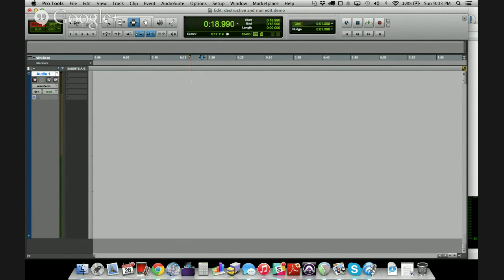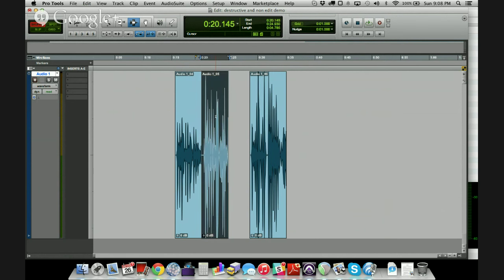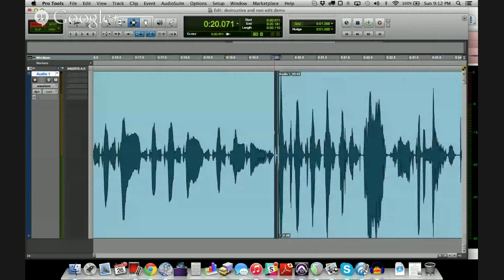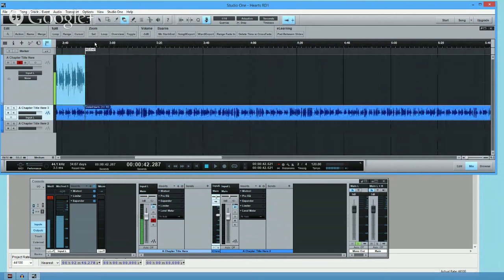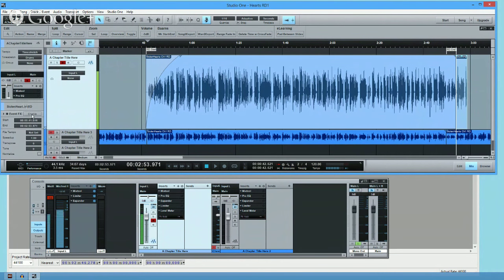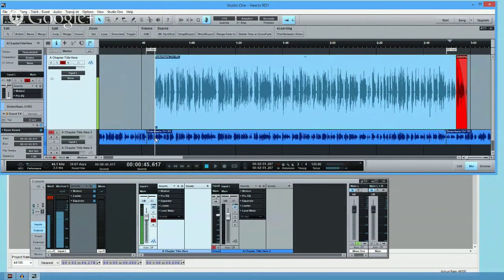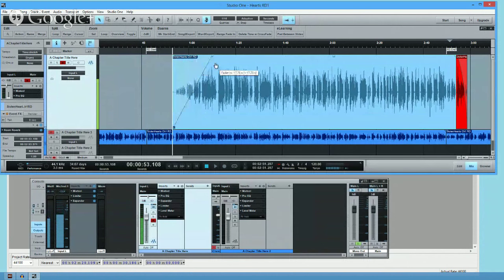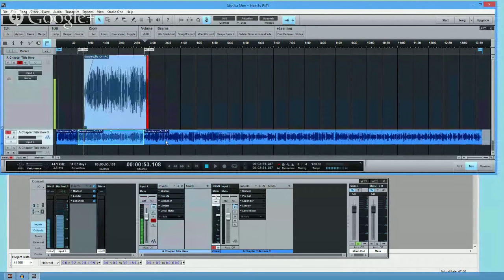Audio Editors: Destructive vs. Non - Why you should care!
Amanda & Don discuss audio editors for narration/VO, the pros and cons of different editing software, and why you should care!

Primarily focused on Destructive vs. Non Destructive concepts, plus tips from the pros.